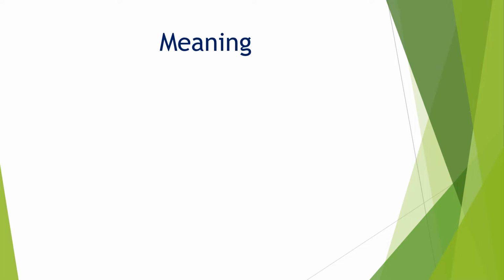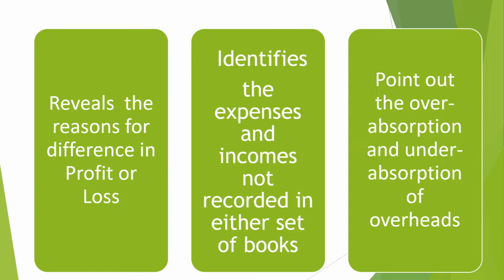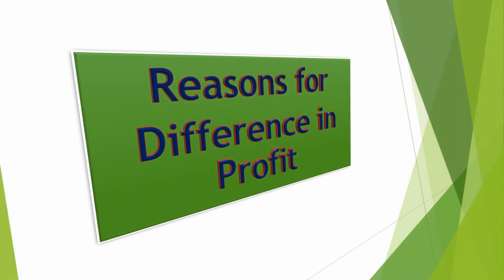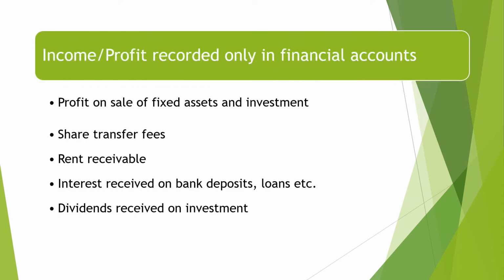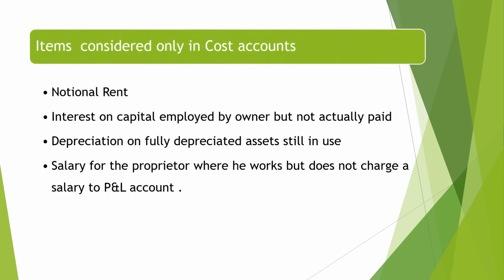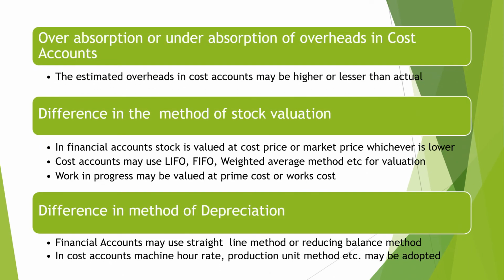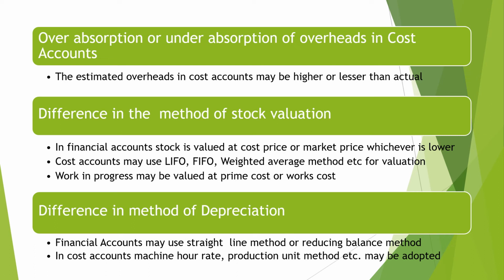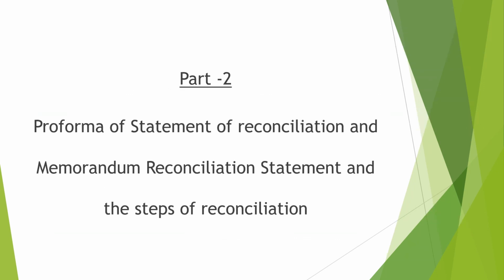Profit Reconciliation Statement Part 1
For B.com students